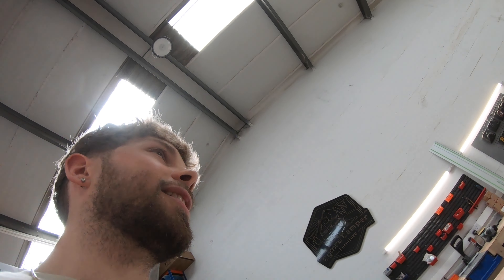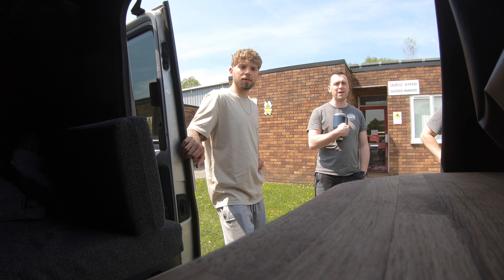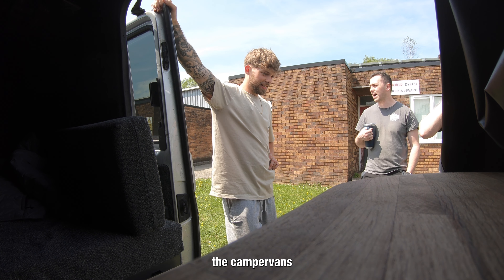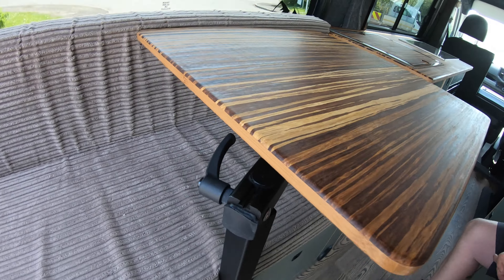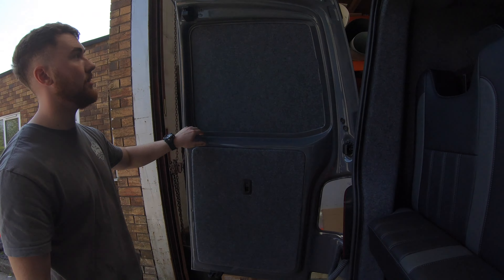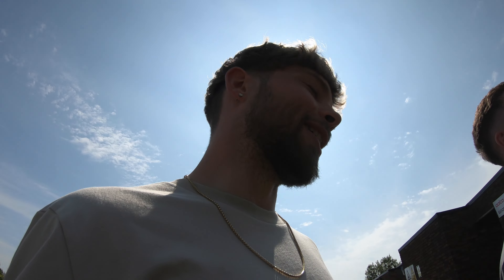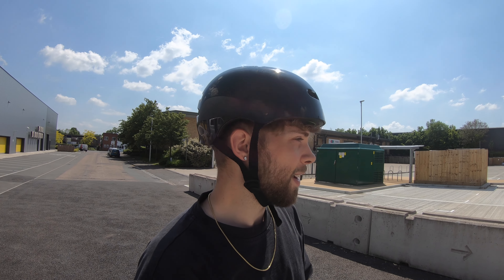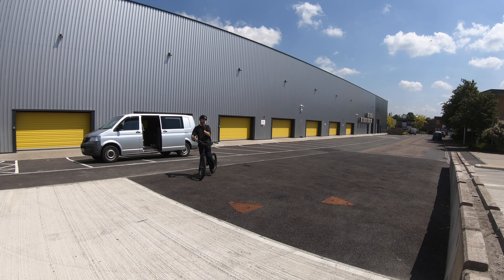Taking My Camper Van Back To Where It Was Converted…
I headed to Wales to visit Tom, Rhys and everyone at Cymru Camper Furniture. Had a little catch up, looked at some of the vans and walked around the unit! Also, a little van camp&cook in the mountains followed by a quick street trials sesh.

Matty